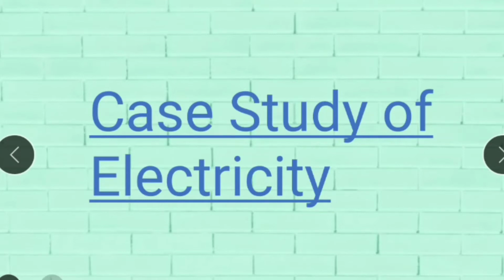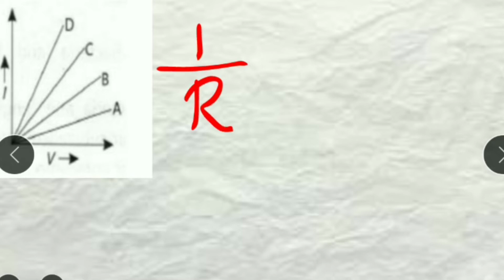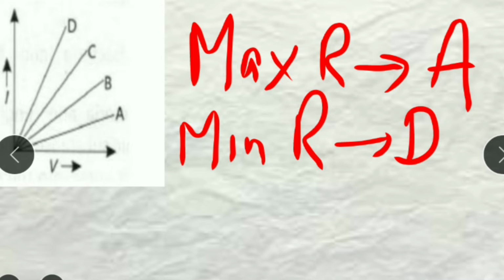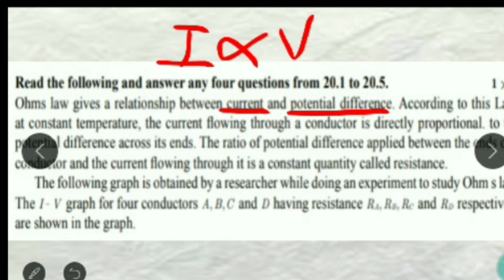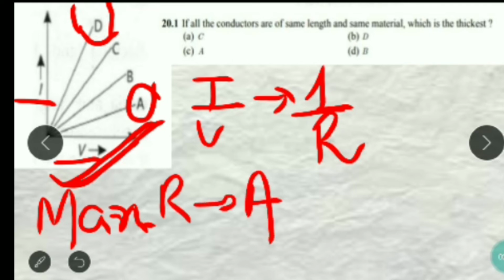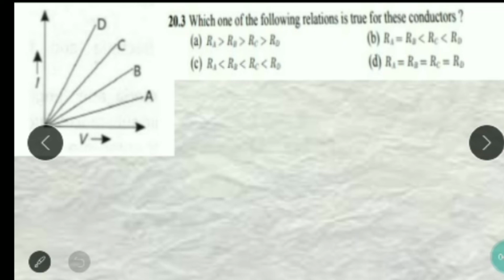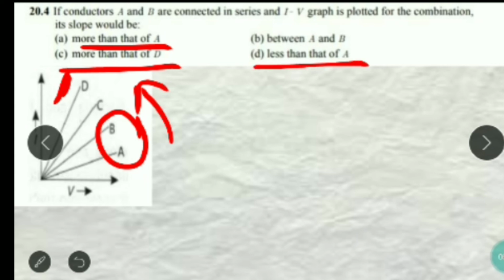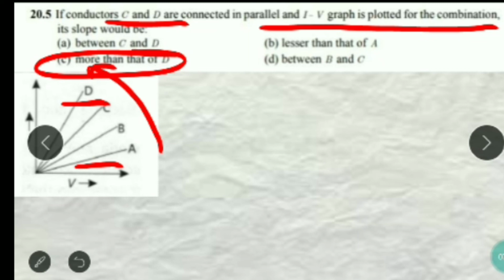Case Study of Electricity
We the nurturers are sharing case study questions as per the demand of the present 10 th students. More case study based questions will be discussed as they are tricky and need to be solved with utmost attention. You can follow our channel with the

to be updated with our content .